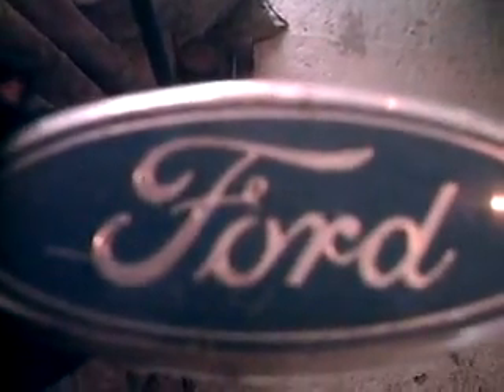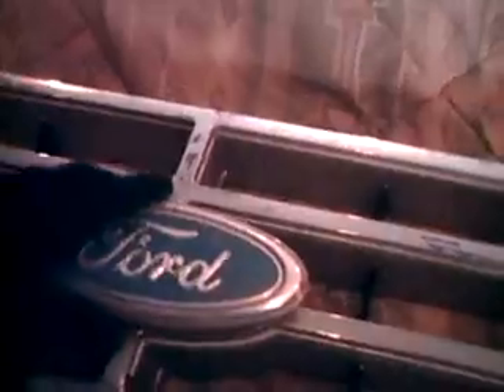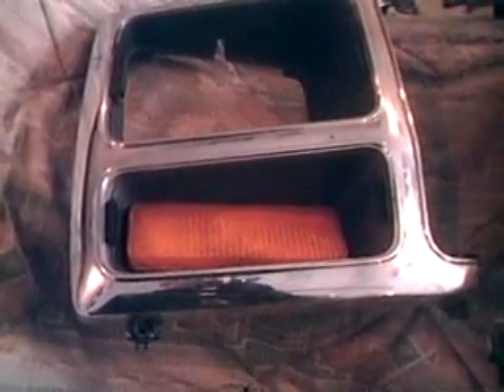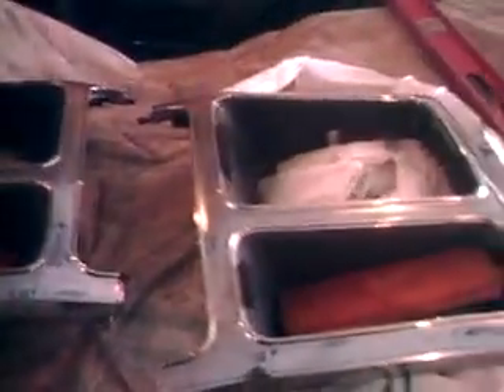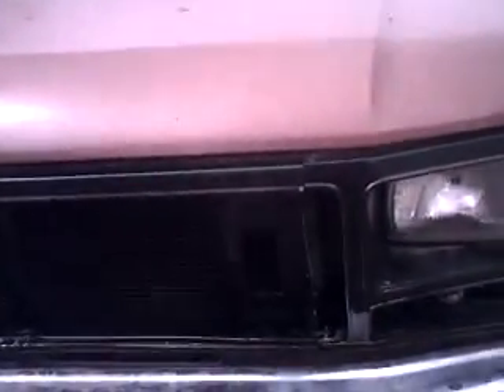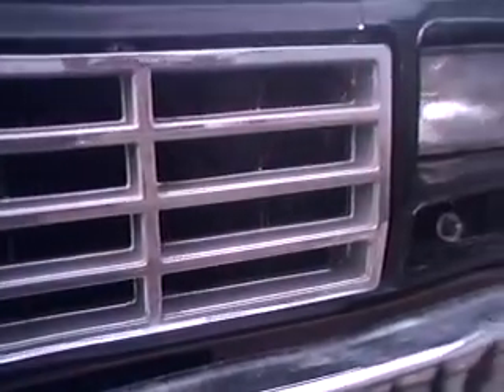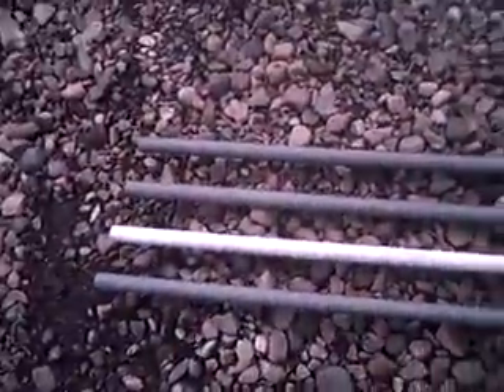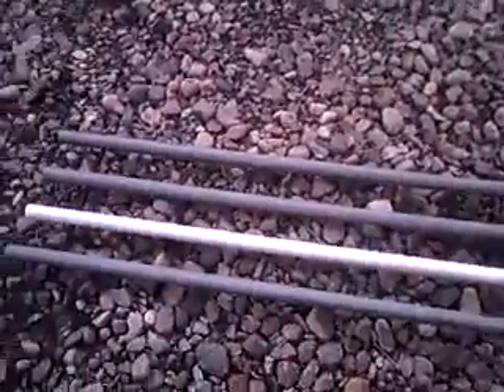Different Grill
Got all For $35... the guy wanted $50